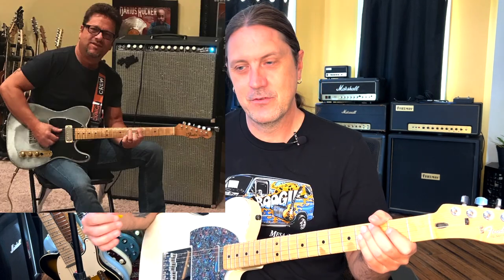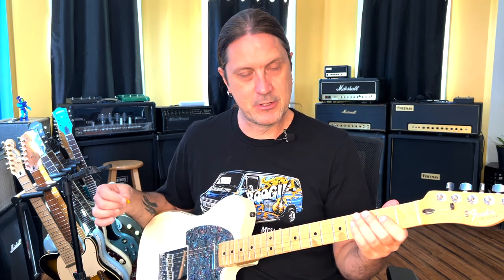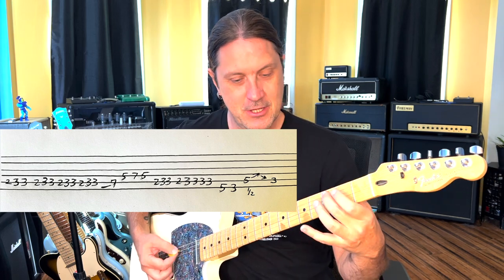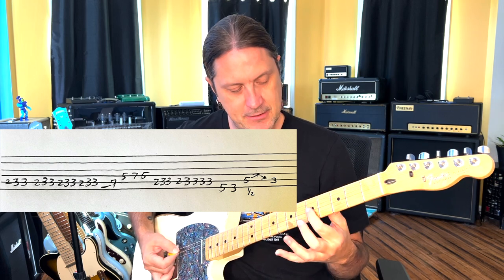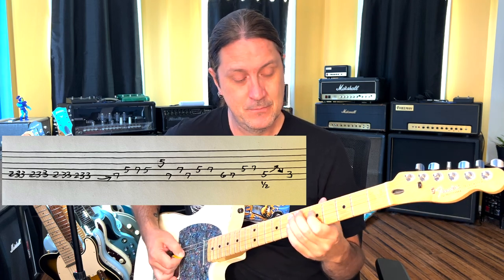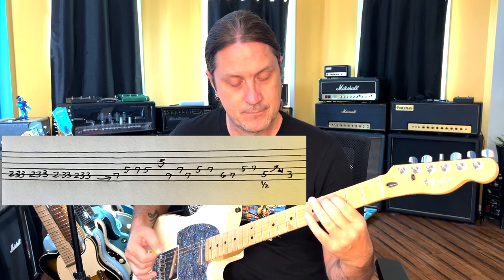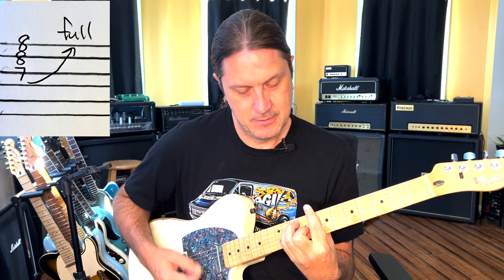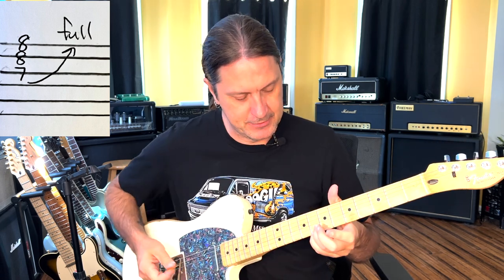Chattahoochee Guitar Lesson - Brent Mason Intro Lick! Hotter Than A Hoochie-Coochie!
In this video I demonstrate how to play the intro lick for the Alan Jackson song Chattahoochee.  What a great lick from the amazing Brent Mason.  It's a lot of fun and quite tricky.  I hope you like the lesson/video!